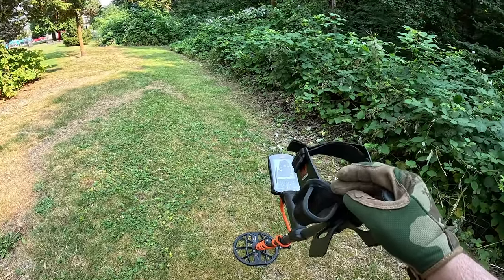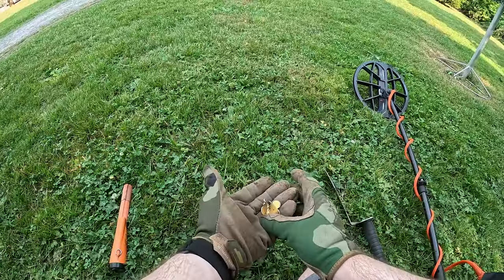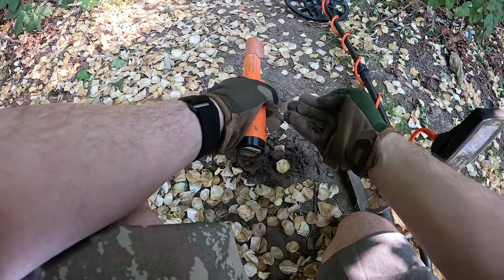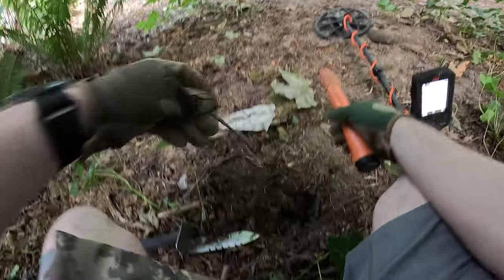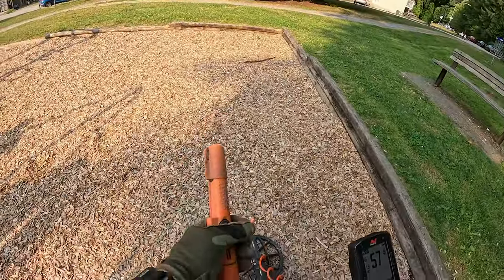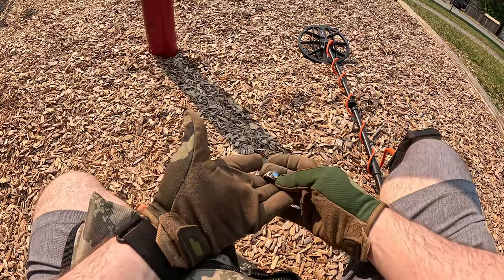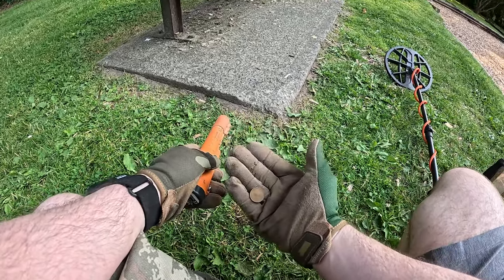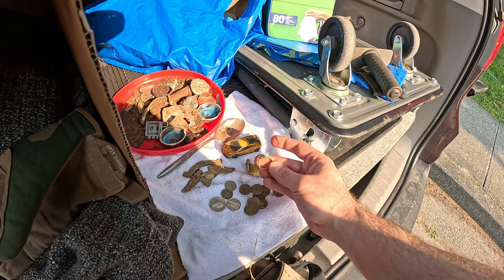Manticore Finds Silver Metal Detecting A Totlot!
A quick hunt in Port Moody, metal detecting a small park and totlot with the Minelab Manticore turns up some nice silver!

00:00 - Intro
02:30 - Harley Davidson
05:12 - Silver Ring!
05:53 - Young Liz Penny
06:27 - Wrap Up

This video was shot on July 21st, 2024 with a GoPro Hero 12